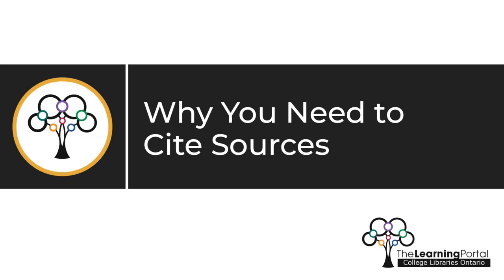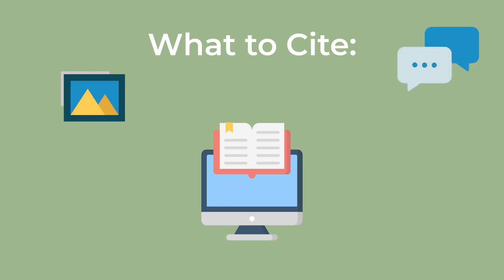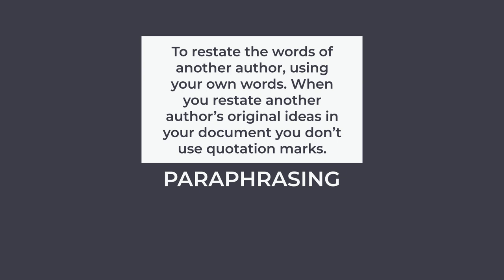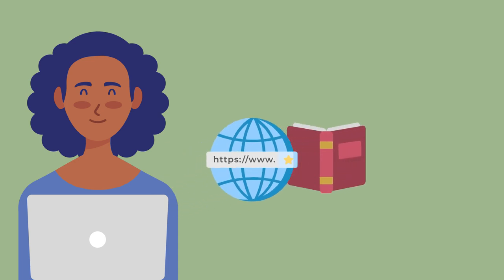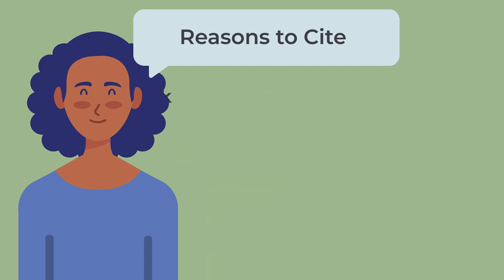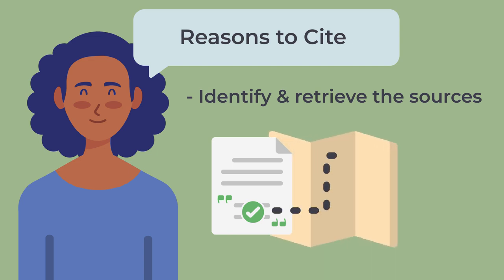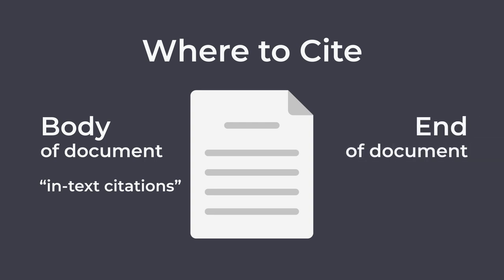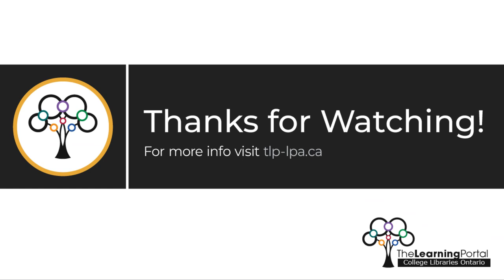Why You Need to Cite Sources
It was modified from The Web and the Library: Which One Should I Use? by Georgian College Library. It is used with permission on The Learning Portal

0:00 Intro
0:25 What to Cite
0:55 Quoting and Paraphrasing
1:28 Why Cite?
1:55 Reasons to Cite
3:17 Where to Cite
3:40 Style Manuals
3:58 More Help